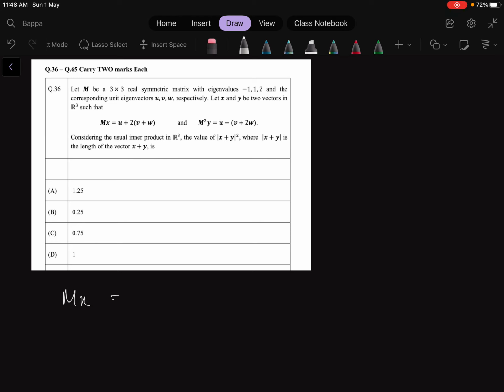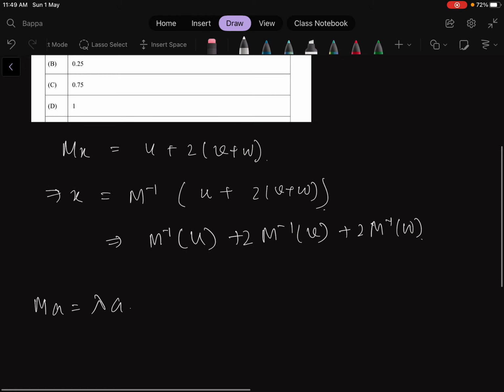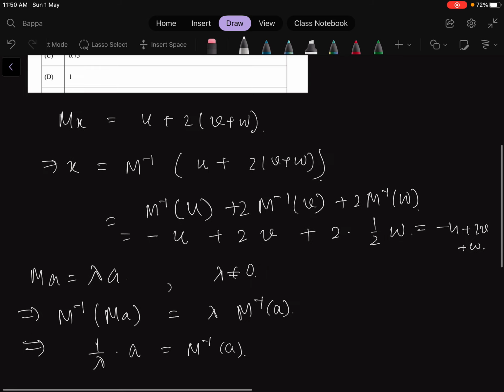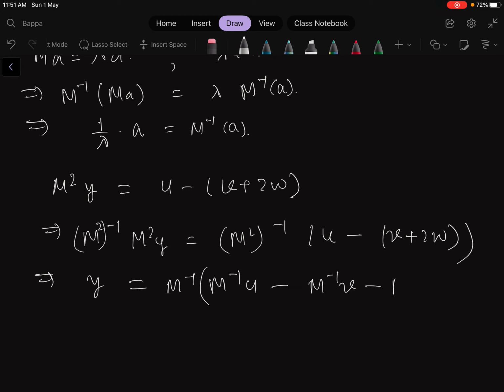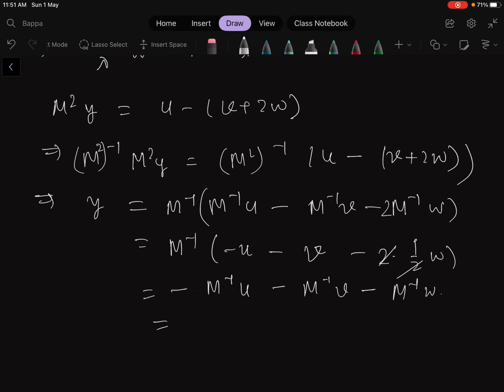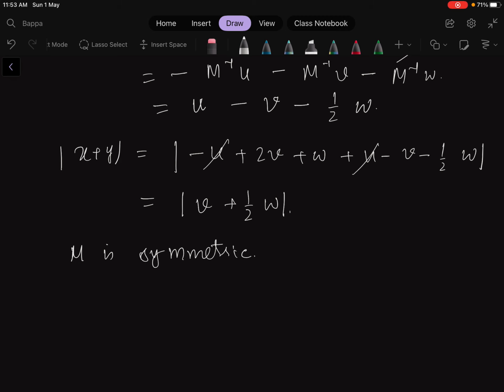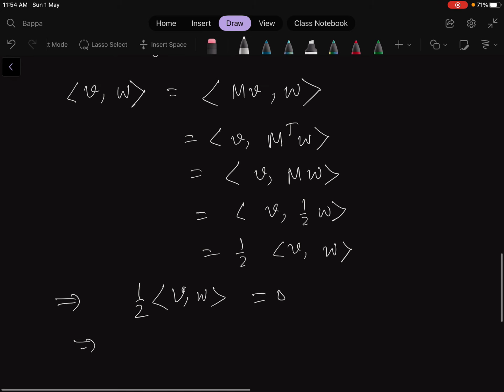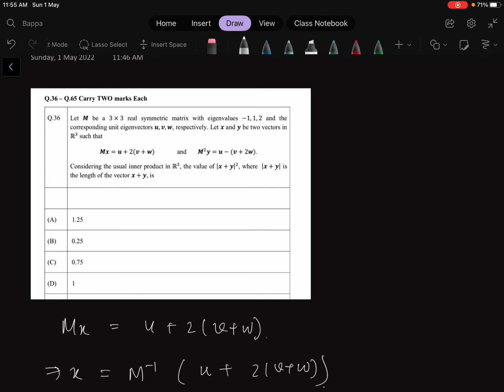GATE STATISTICS 2022 || Q NO 36 SOLUTION || GATE STATISTICS 2022 ANS KEY WITH EXPLANATION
Graduate Aptitude Test in Engineering  Exam Latest Paper Solution || GATE 2022 Statistics Complete Paper Solution

GATE Statistics Syllabus 2022

GATE Statistics Syllabus 2022 consists of 9 different sections, they are : Calculus, Matrix Theory, Probability, Stochastic process, Estimation, Testing of hypothesis, Non parametric Statistics, Multivariate Analysis and Regression Analysis. The detailed syllabus for which is given below-

Section 1: Calculus

Section 2: Matrix Theory

Section 3: Probability

Section 4: Stochastic Processes

Section 5: Estimation

Section 6: Testing of Hypotheses

Section 7: Non-parametric Statistics

Section 8: Multivariate Analysis

📌WHATSAPP AT

FOR

 📚   STUDY MATERIALS